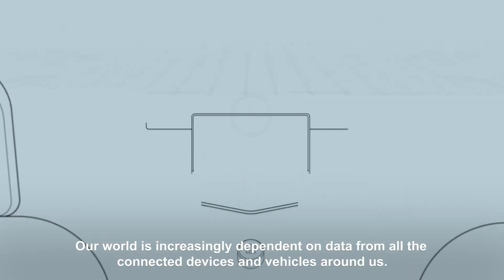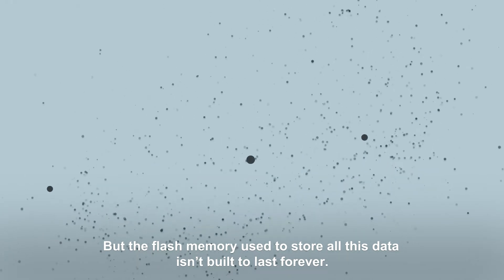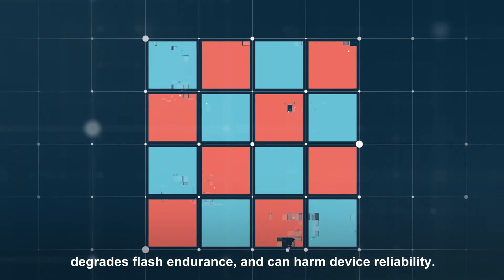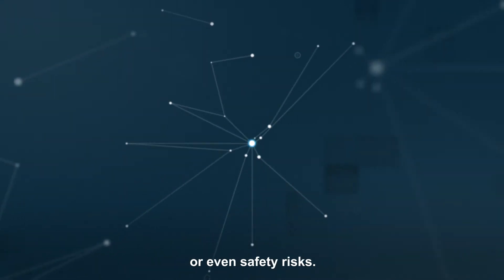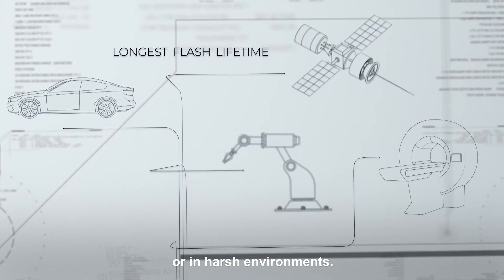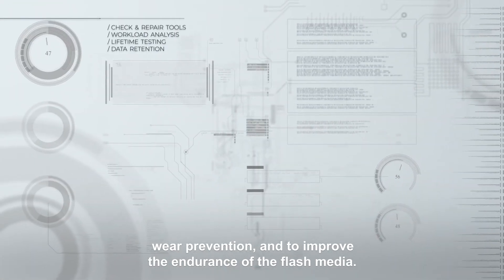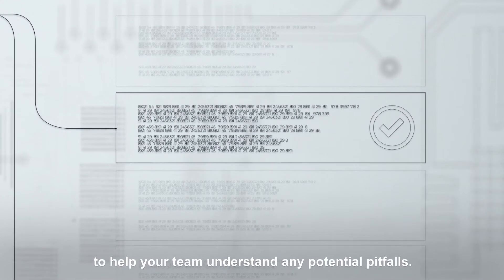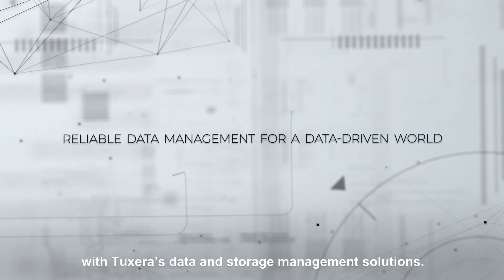Tuxera storage management software maximizes flash lifetime and endurance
Flash memory technologies used for storing data are not built to last forever. The continual process of writing and erasing data degrades flash lifetime. Flash endurance is critical where systems must last many years: in automotive, aerospace, industrial, and medical applications. Tuxera’s embedded file systems and flash management software is designed to get the most out of the limited lifetime of flash memory.

Tuxera’s embedded storage software and services are engineered for efficient writes, wear prevention, and to improve the endurance of the flash media.

* Reduced WAF/EAF
* Advanced wear-leveling
* Online discard & fitrim
* Prioritized writes
* Configurable block size
* Check & repair tools
* Workload analysis
* Lifetime testing
* Data retention testing

Reduce field failures, recalls and returns, and replacement costs while improving user satisfaction for your IoT devices, aircrafts, satellites, and cars.